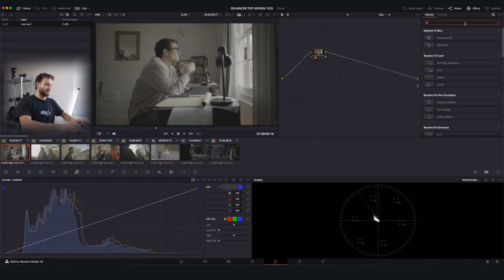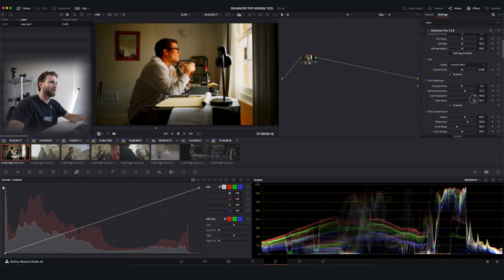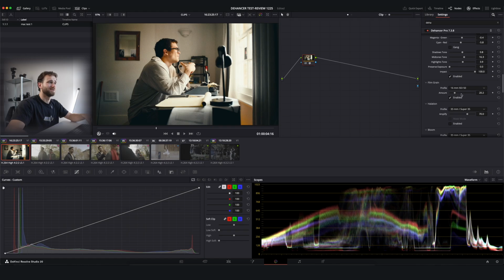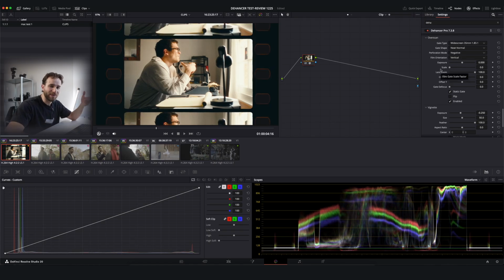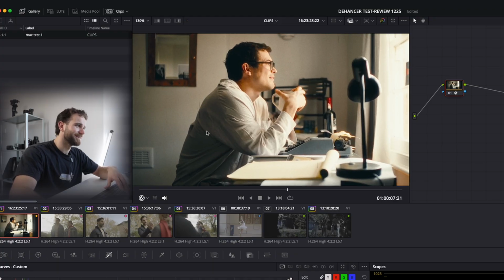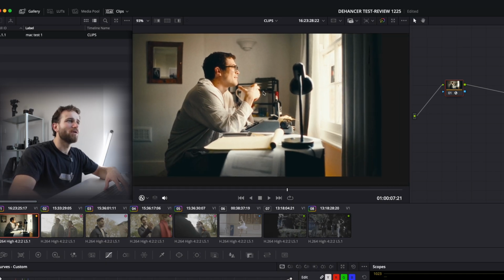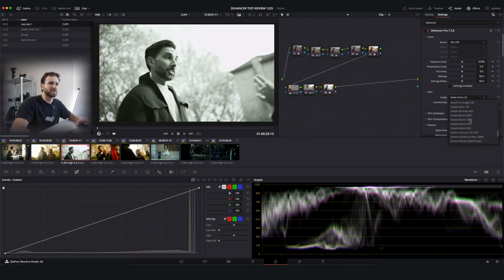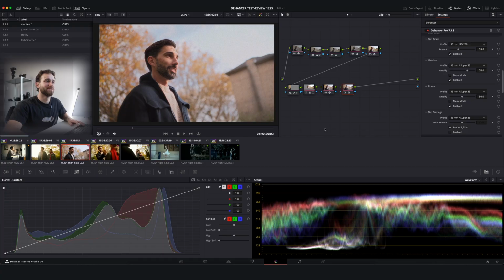Has This Changed Colour Grading Forever? - Dehancer Review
Dehancer Film Emulation Plugin Review. In this video I break down Dehancer, a powerful film emulation plugin for filmmakers and colourists looking to achieve a true cinematic film look. I test film stocks, grain, halation, colour response and overall image character to see how it compares to LUTs and other film emulation tools.
If you’re grading in DaVinci Resolve, Premiere Pro or Final Cut Pro and want a more authentic analog look, this review covers whether Dehancer is worth adding to your workflow.